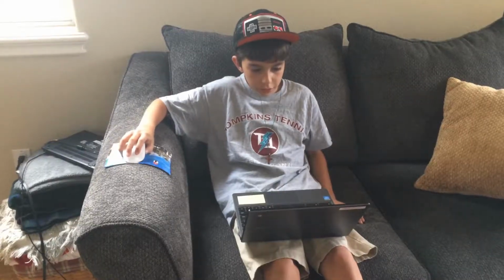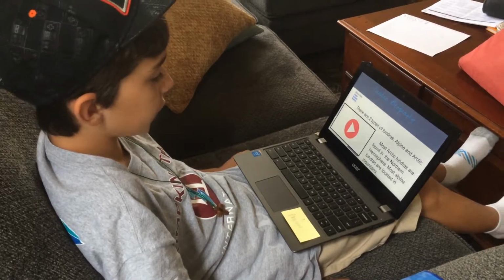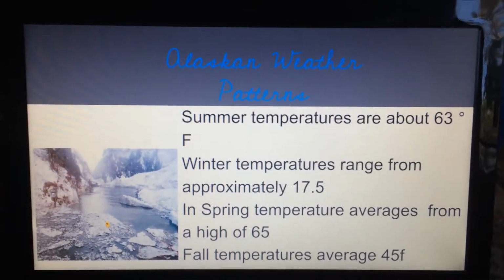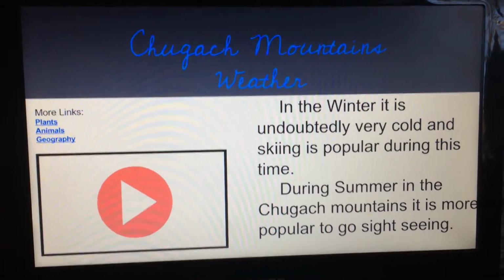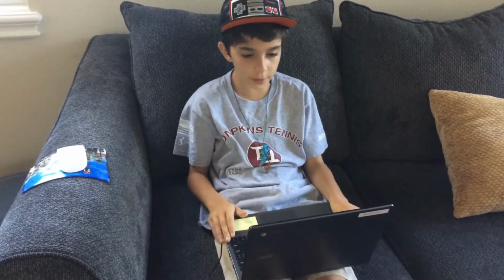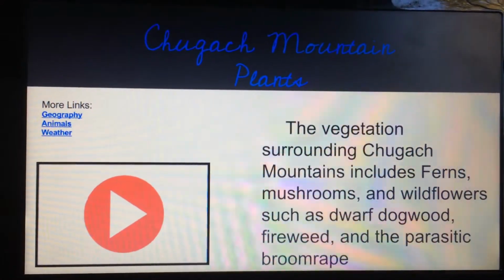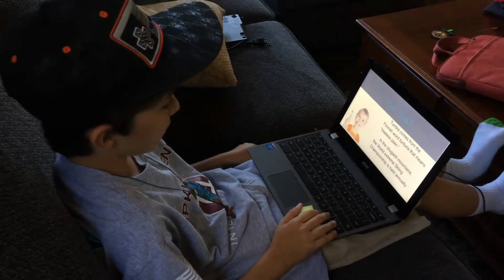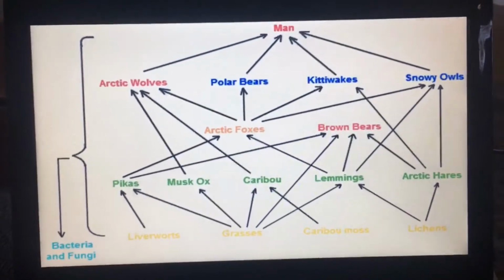School project - Clickbait Vacation Ad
So recently for a school project in science class we were asked to make a presentation for a vacation deal themed around a certain biome. Ours was tundra and I haven't uploaded a good vid in a while, spent so much time on this and I'm a cheap skrub so I decided to upload it and here it is.